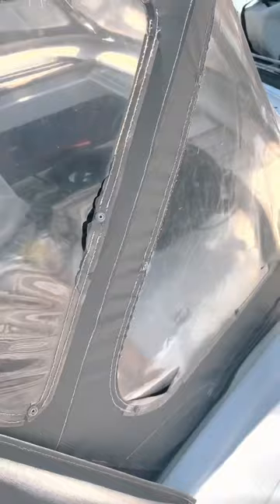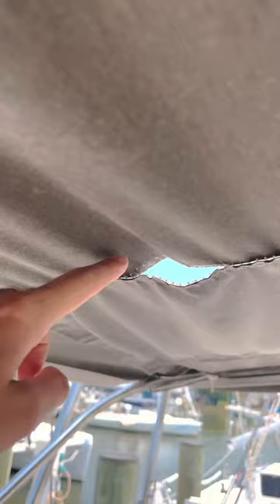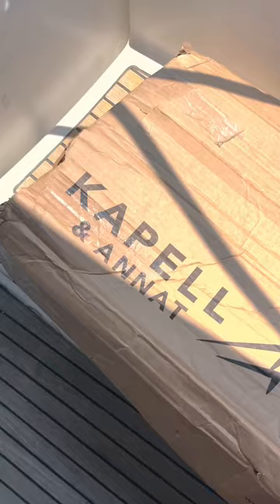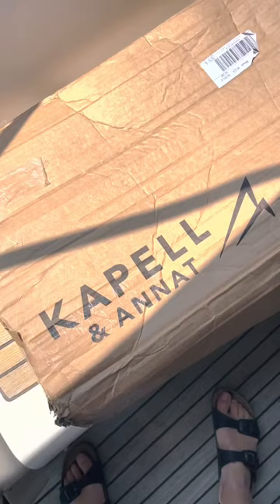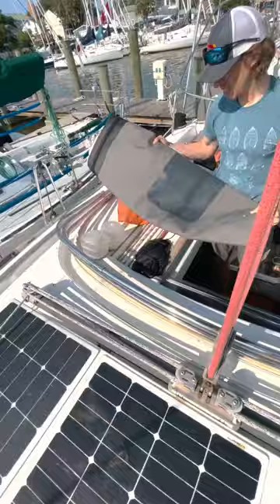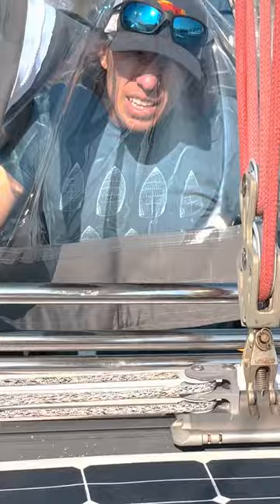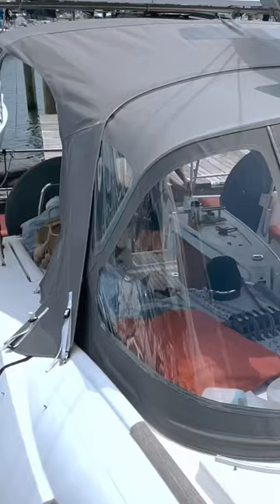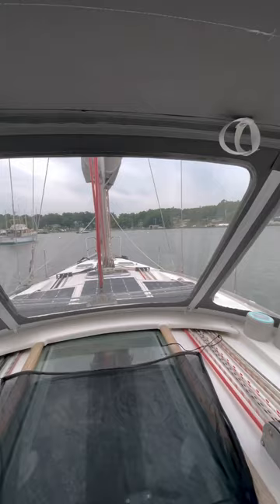Polar Seal looking 10 years younger! 😍 Installing our new sprayhood and Bimini from@kapellannat